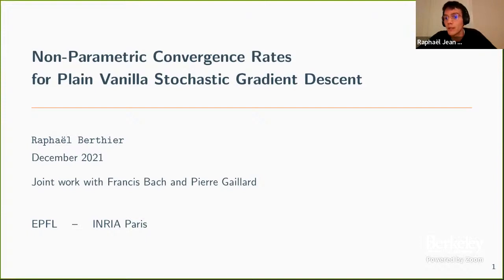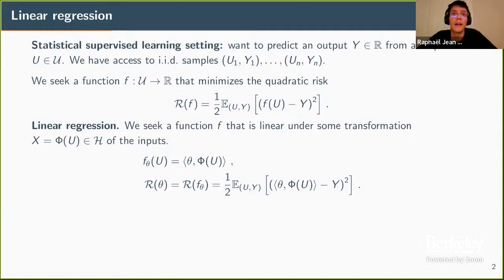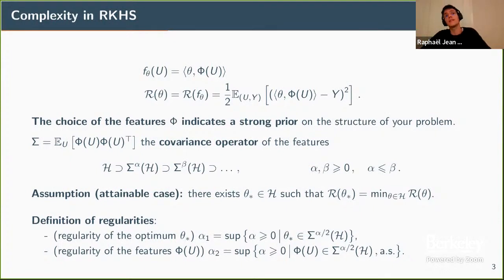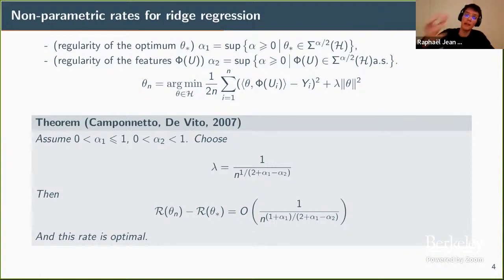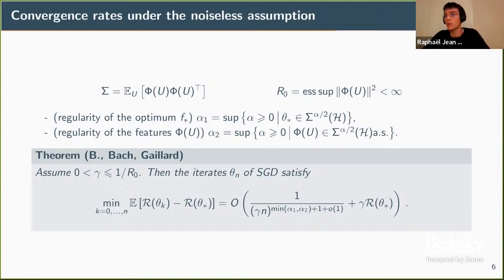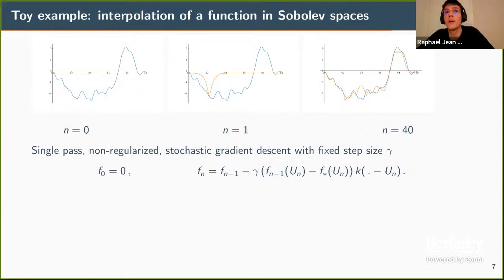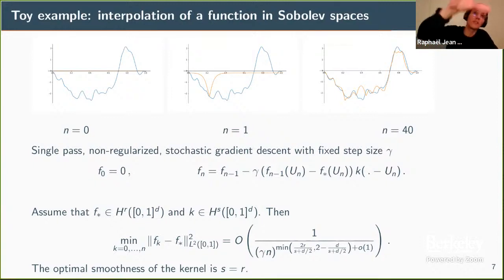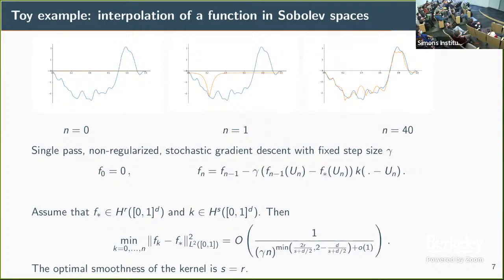Non-Parametric Convergence Rates for Plain Vanilla Stochastic Gradient Descent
Raphaël Berthier (École polytechnique fédérale de Lausanne)
Deep Learning Theory Symposium